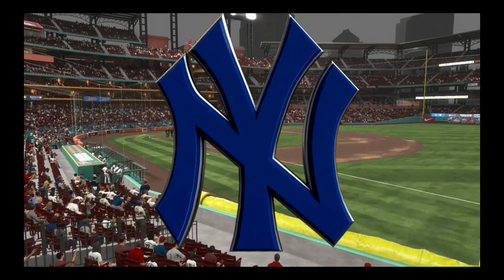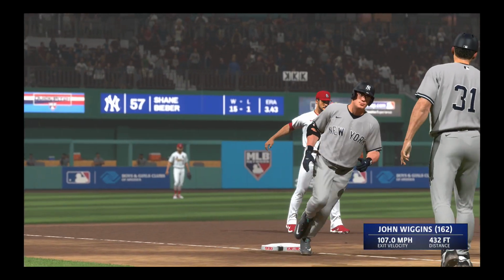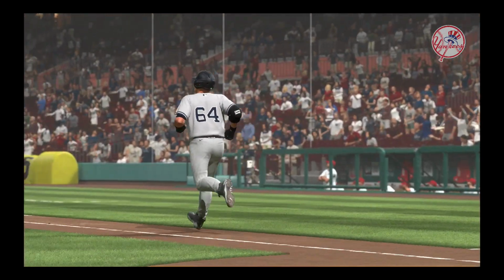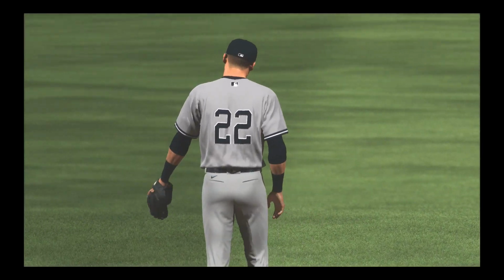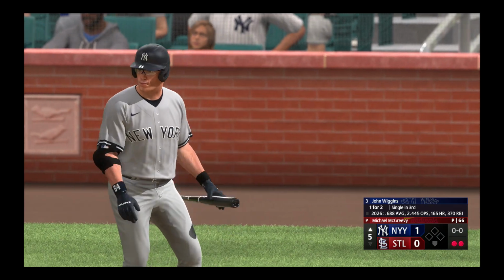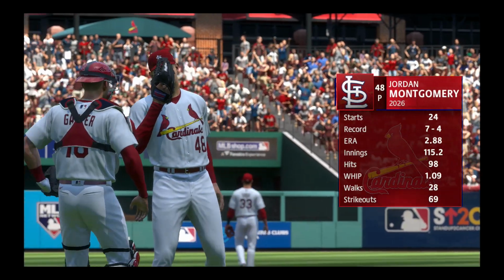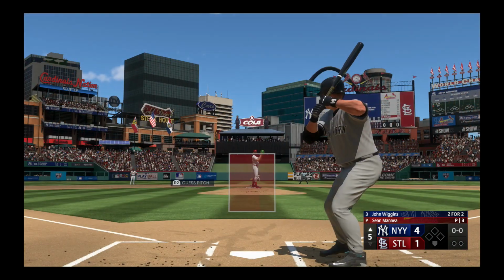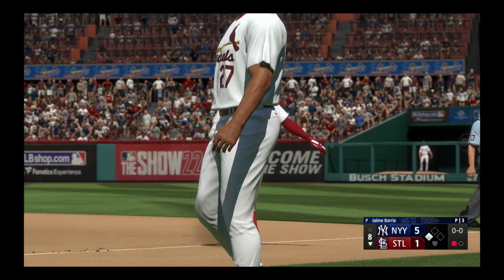MLB The Show 22 Road to The Show~August 2026 AT Cardinals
Continuing my Road to The Show videos.

This is a 3-game road series against the St. Louis Cardinals